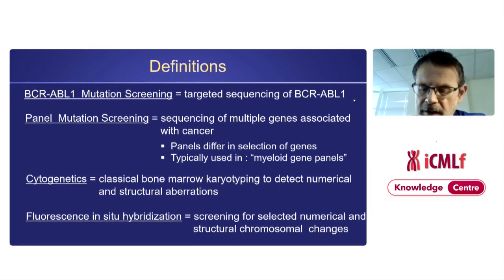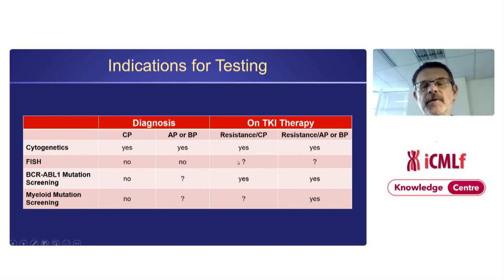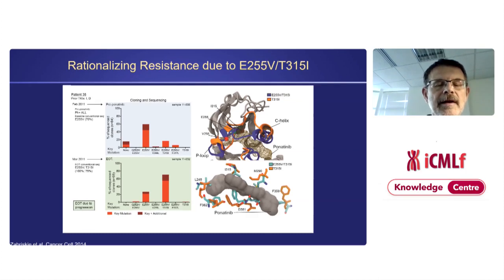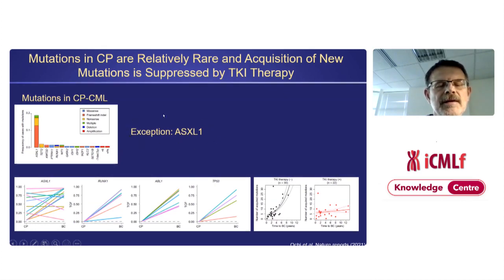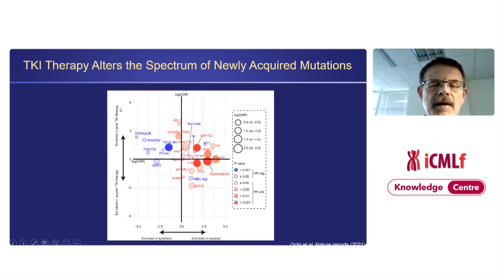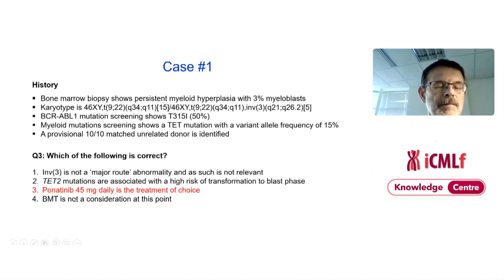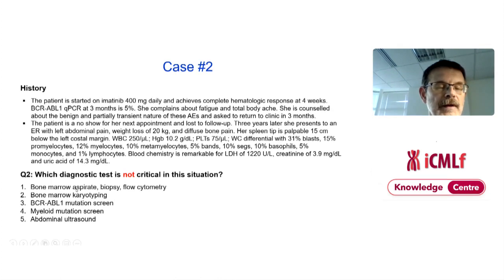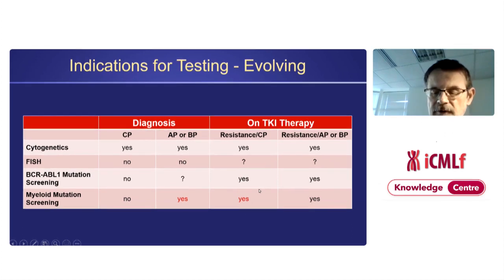Knowledge Centre - From The Lab - For Clinicians - Gemonic Analysis & Panel Mutation Screening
Professor Michael W. Deininger

Medical College of Wisconsin &
Versity Blood Research Institute
Milwaukee, WI, USA